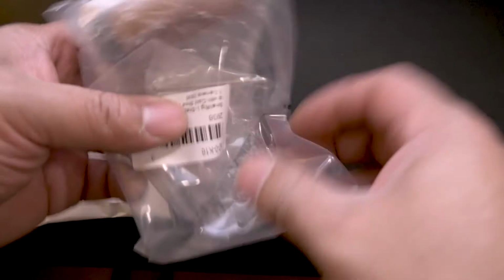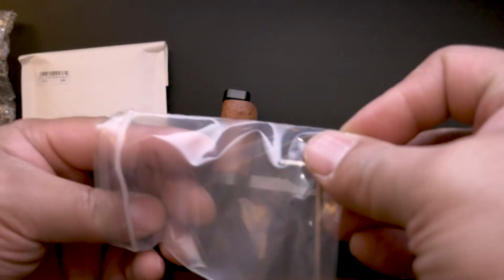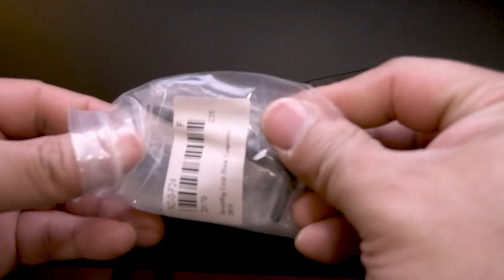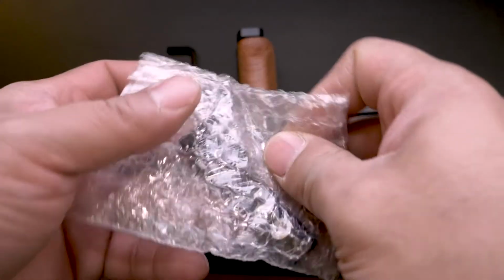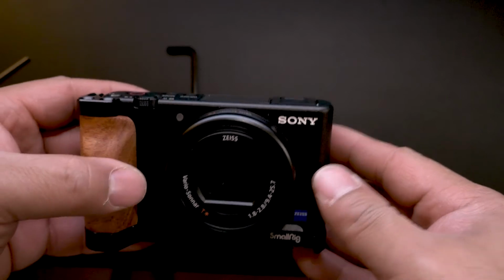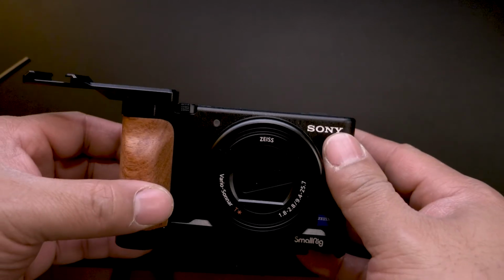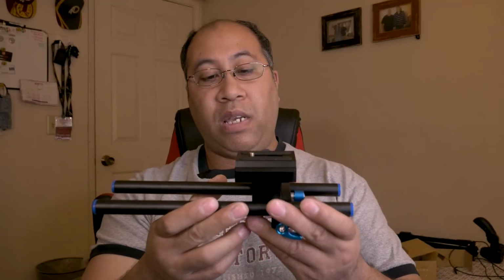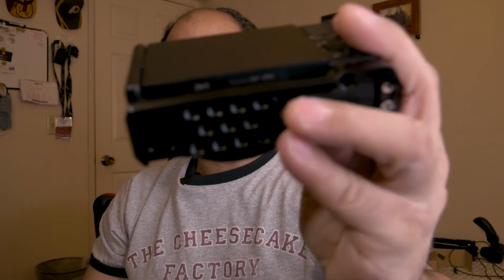Unboxing Smallrig cage for Sony zv1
UnBoxing My SmallRig Cage for My Sony. This is A  full cage designed to provide protection, accessory mounts, and a comfort grip for the  ZV1. The bottom features multiple 1/4"-20 threads  which allows the battery and card changes without unscrewing a shooting handle or a tripod.
The cage secures the lens of the camera and features a rubber pad inside to prevent scratching.  The cage provides an additional cold shoe on the bottom for a microphone or light